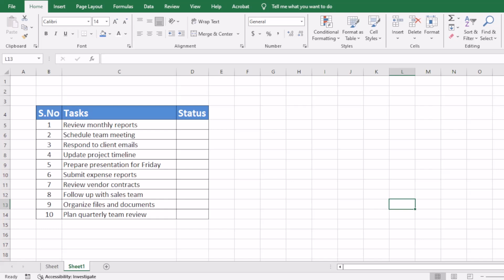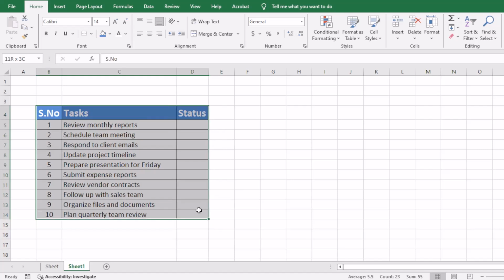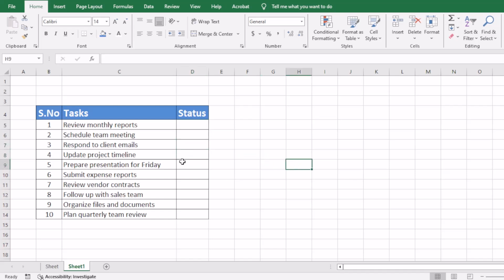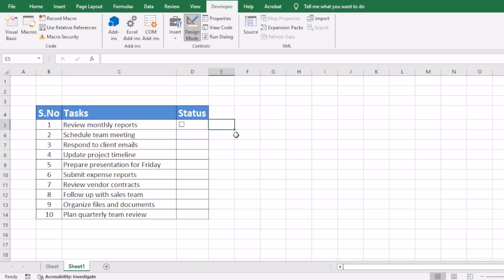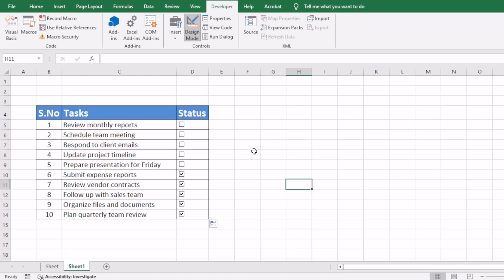How to Insert a Checkbox in Excel | Add Checkboxes in Excel Tutorial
Learn how to insert a checkbox in Excel with this simple and comprehensive guide! Whether you're using Excel for lists, forms, or interactive tasks, adding checkboxes can improve your workflow. In this tutorial, we’ll show you step-by-step how to add checkboxes in Excel, including tips for customizing them for your needs. Perfect for both beginners and advanced Excel users, this guide covers Excel versions including Excel 365, Excel 2019, and Excel 2016. Master the skill of creating checkboxes in Excel to enhance your spreadsheets and boost productivity. Watch now and start learning how to efficiently insert checkboxes in Excel today!